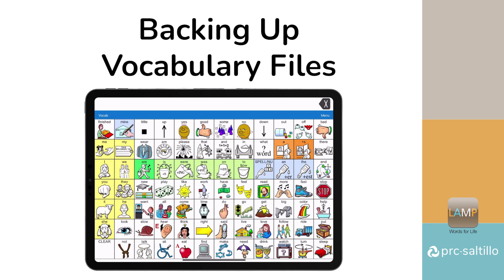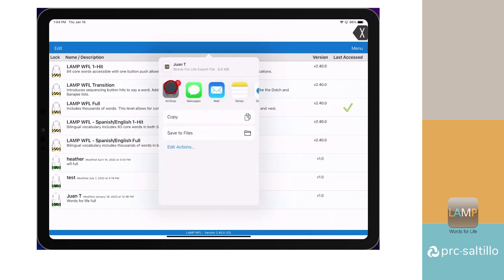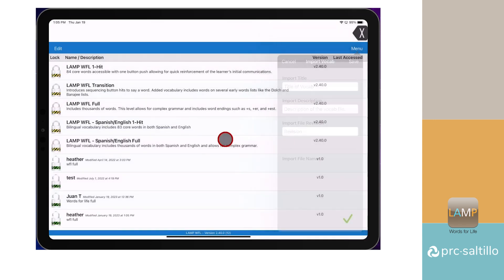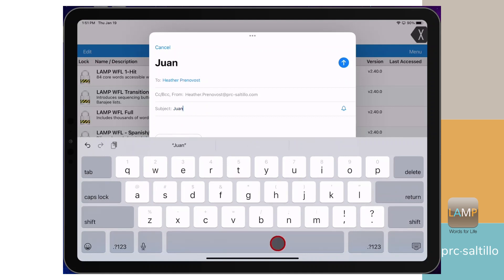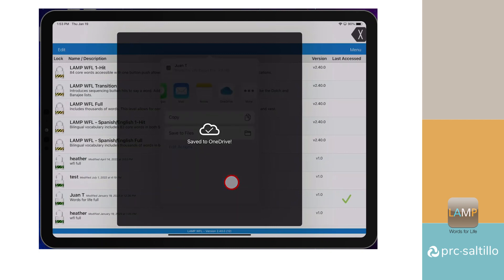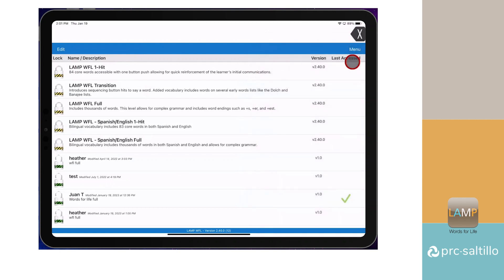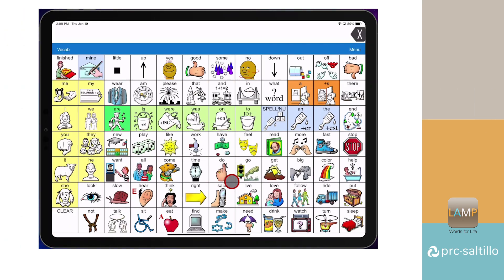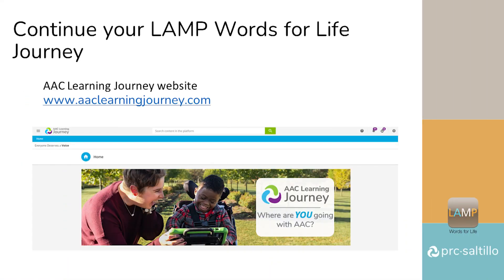LAMP Words for Life Back Up Tutorial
Making sure you have a back up of your customized TouchChat vocabulary file is very important. This video goes over the different options for backing up using AirDrop, email, cloud-based storage, iTunes, and iShare.
0:28 Airdrop
1:38 Email
2:23 Cloud Storage
3:03 iTunes
4:03 iShare